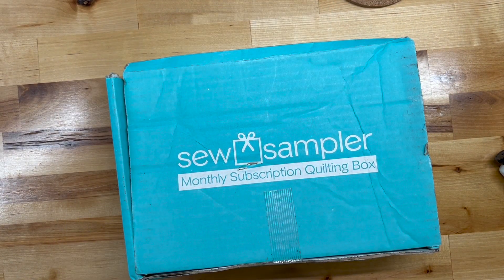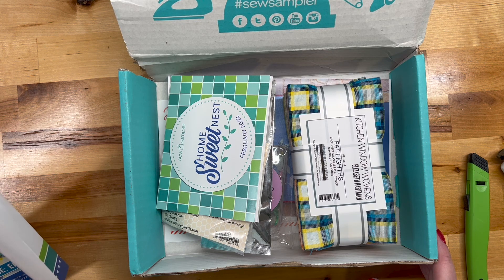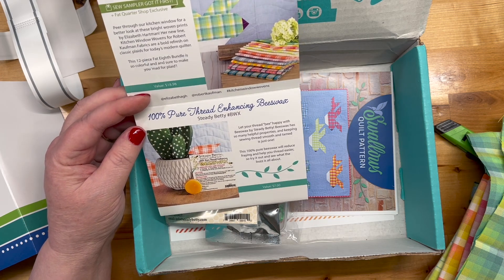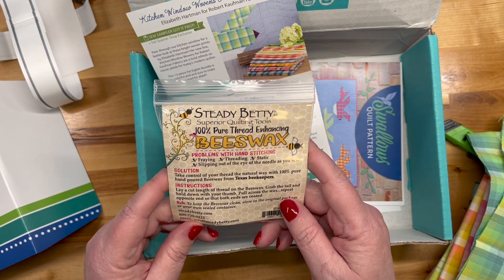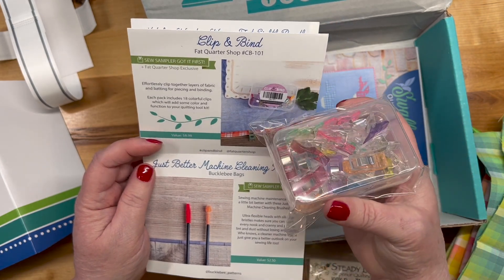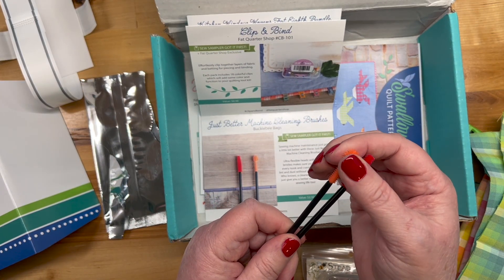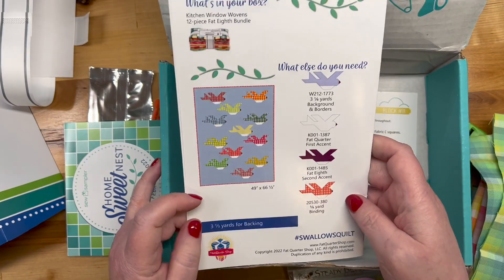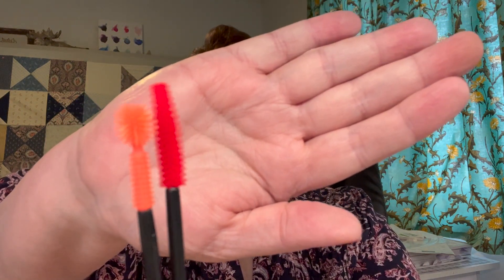Sew Sampler Box Opening February 2022 *SPOILERS*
Fat Quarter Shop has struggled with vendor shipping issues for these boxes, but they seem to be coming closer together. Maybe they are started to work out the issues. It's another good box and always an amazing value.